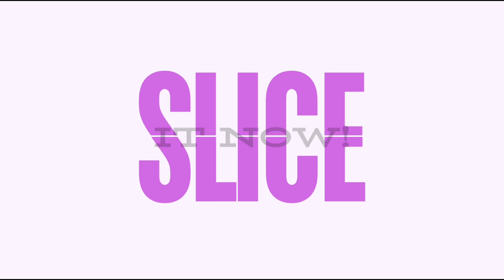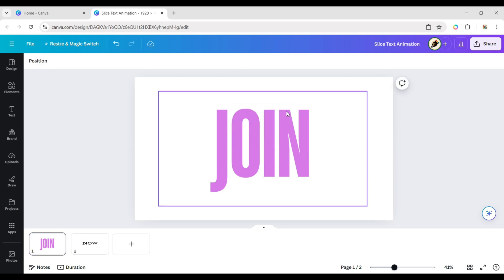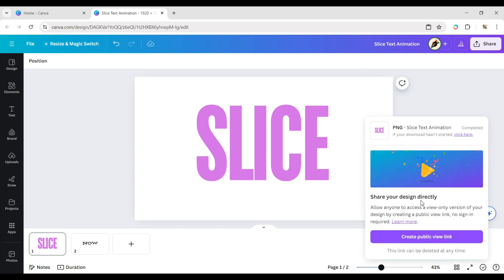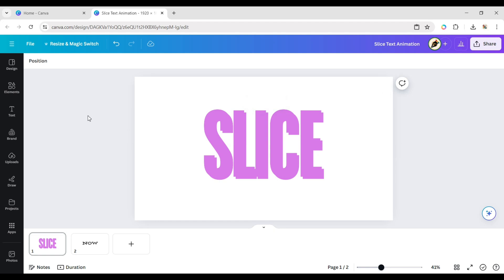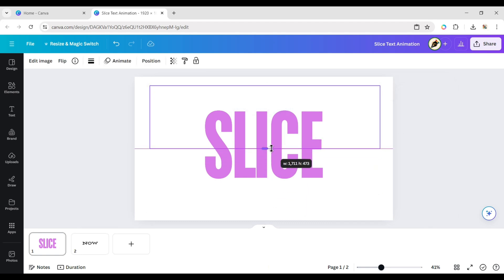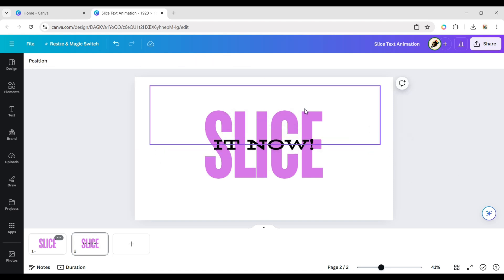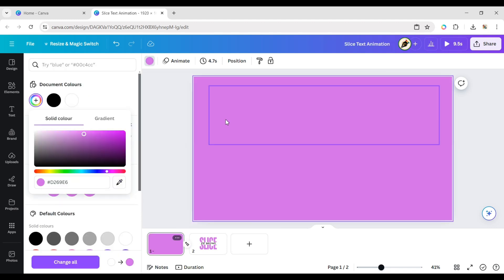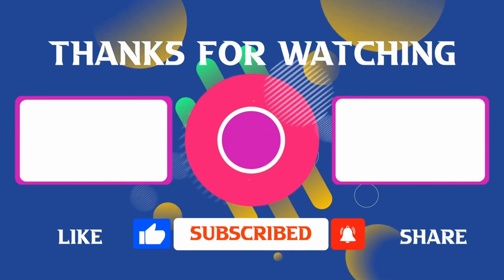Slice Text Animation using Canva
Learn how to create a stunning slice text animation using Canva in this step-by-step tutorial. Perfect for beginners and experienced designers alike, this video will guide you through the process of designing dynamic and eye-catching text animations that will elevate your projects. Enhance your graphic design skills and make your content stand out with this easy-to-follow Canva tutorial.